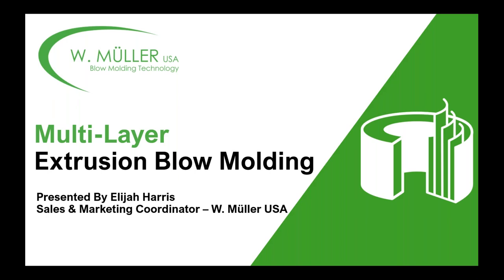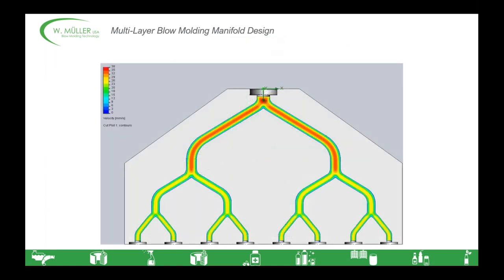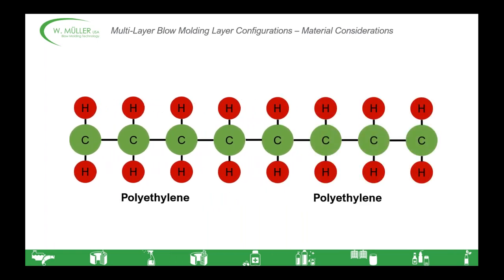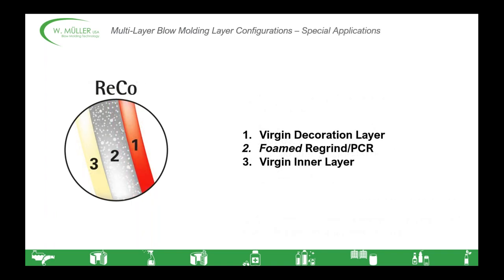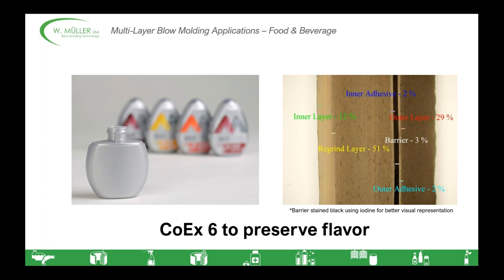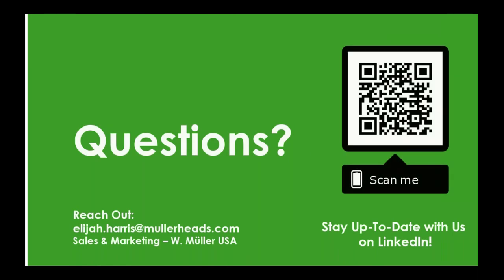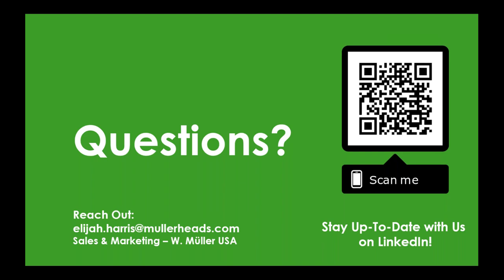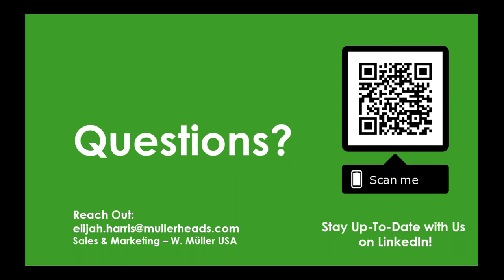Multi-layer Extrusion Blow Molding: Promote Sustainability, Consumer Safety, and Profit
A short overview on multi-layer extrusion blow molding from W. Müller USA. Increase profitability and sustainability, and reduce downtime and potential consumer hazards through the use of custom equipment extruding in up to 7 layers.